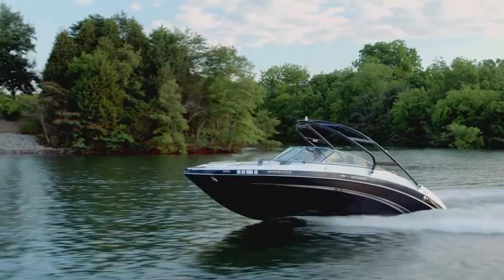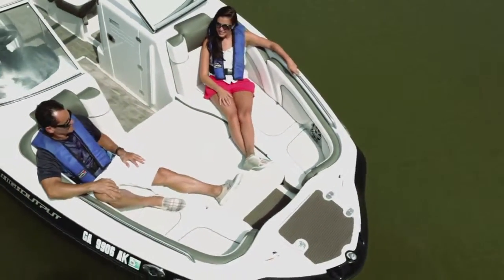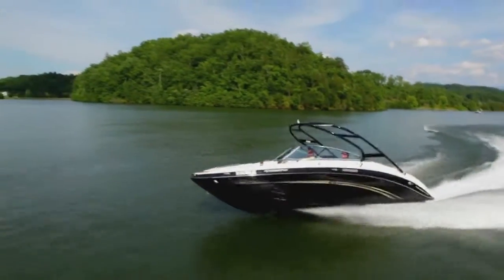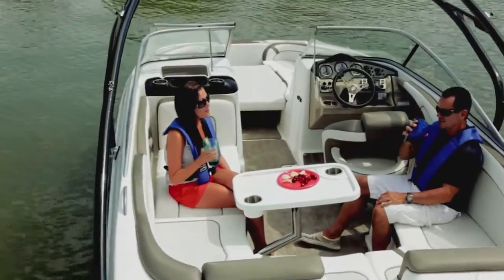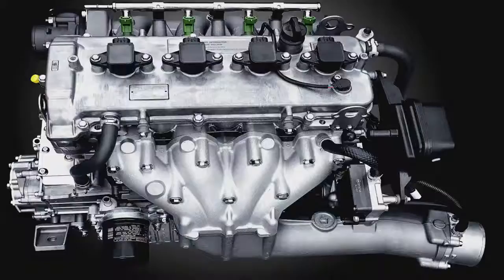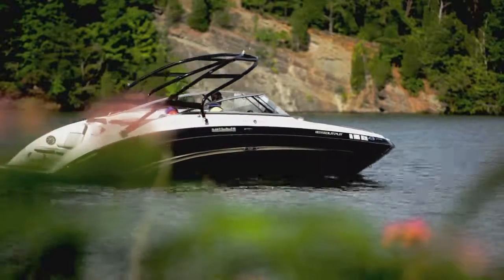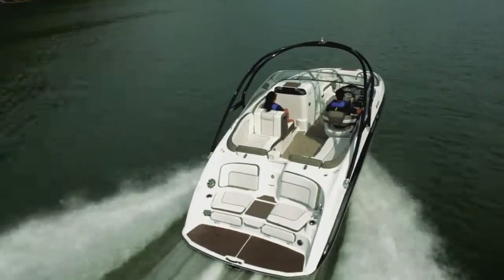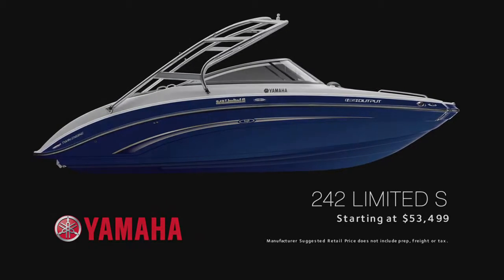2013 Yamaha 242 Limited S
Celebrated for its award-winning design. Revered for its engineering innovations. Admired for its versatility and class-leading performance.

Highlighting the stylishly-assertive profile of this luxury craft is a bold, forward-swept folding tower, while at the heart of this cruiser are twin 1.8 liter Yamaha Marine engines, engineered for maximum reliability, fuel efficiency and breath-taking performance. Yamaha's flagship 242 Limited S delivers a truly indulgent boating experience.